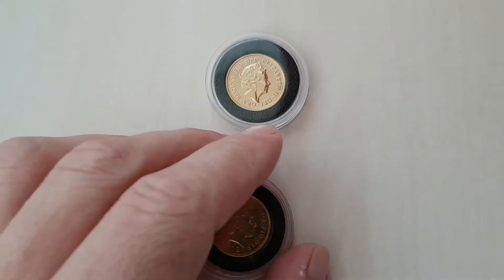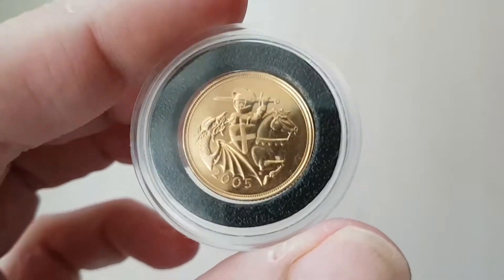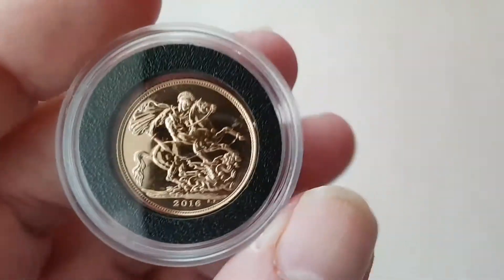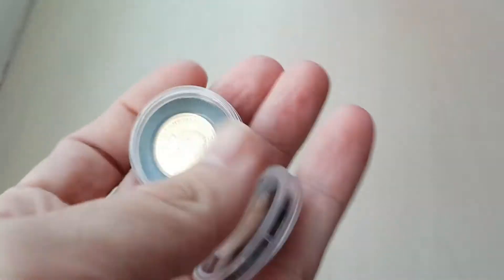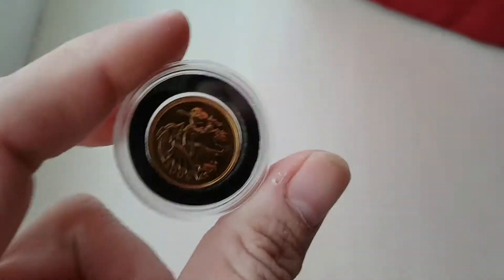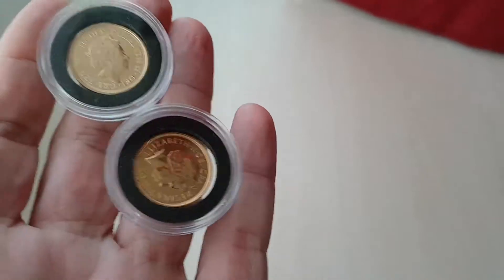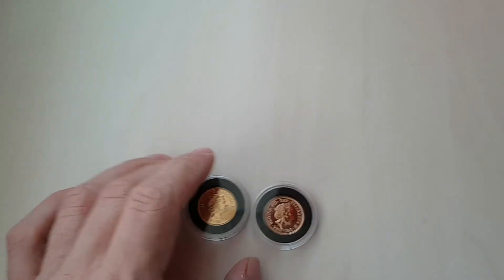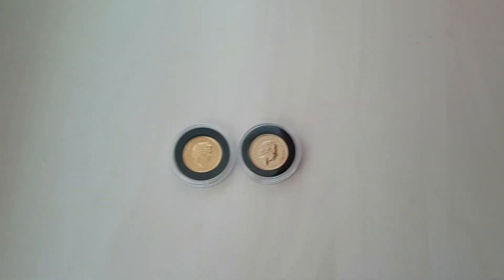Gold sovereign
My first gold and a link to my daughter's channel so be nice lol